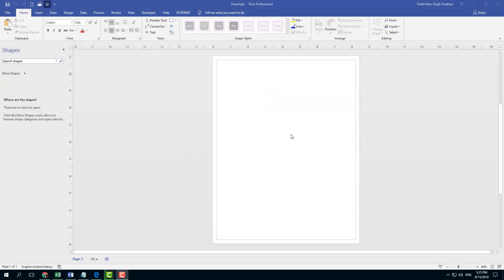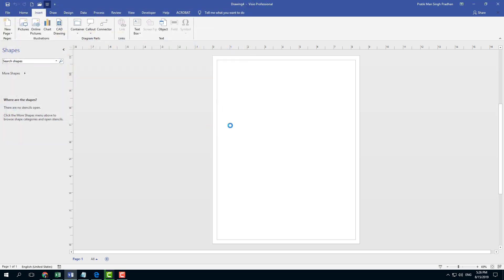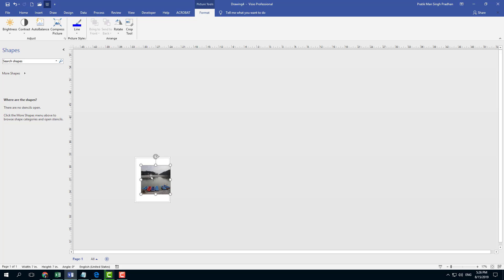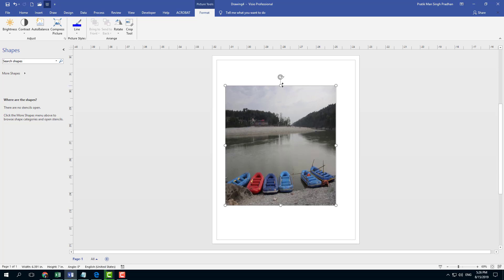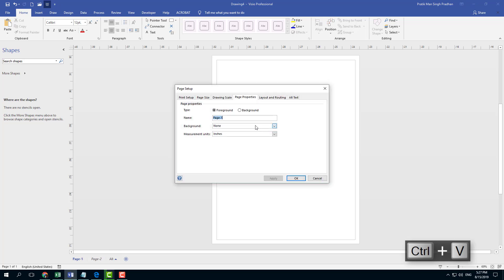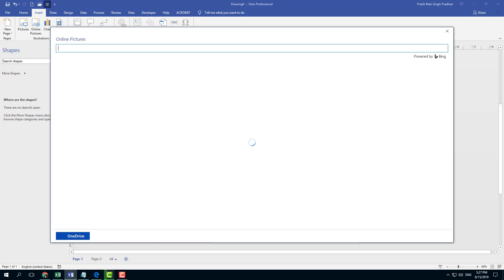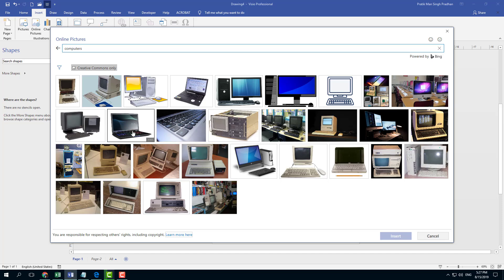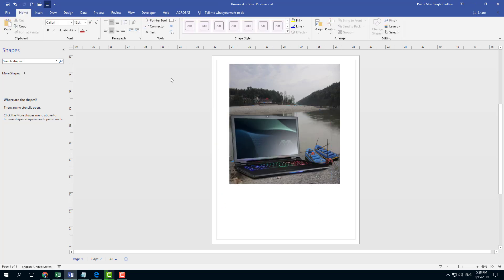MS Visio Tutorial - Lesson 16 - Inserting Pictures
In this tutorial, we will be discussing about Inserting Pictures in MS Visio.